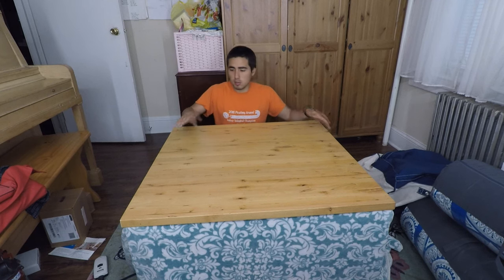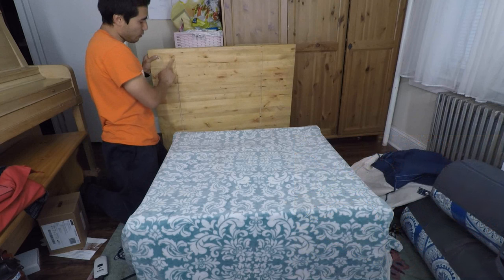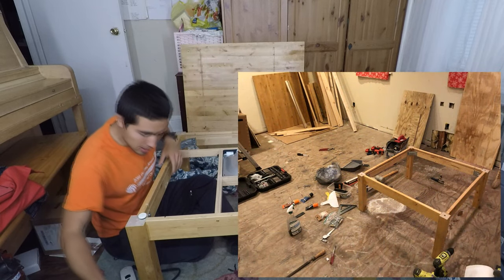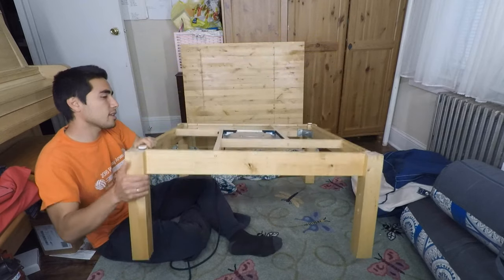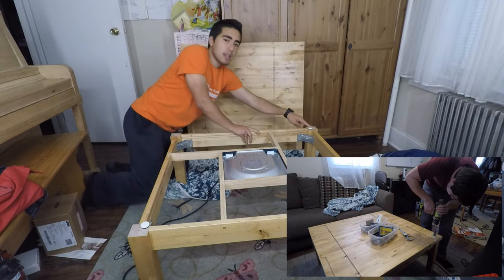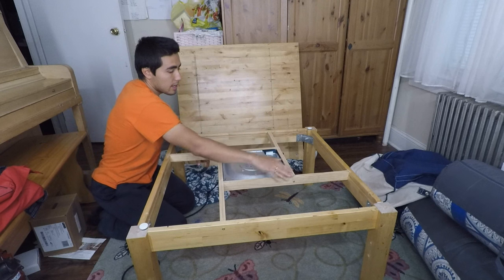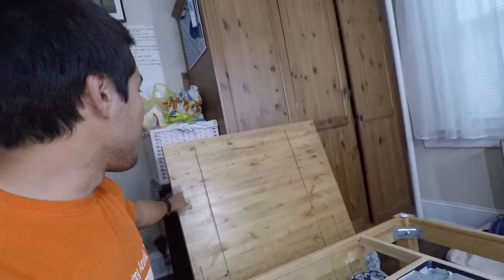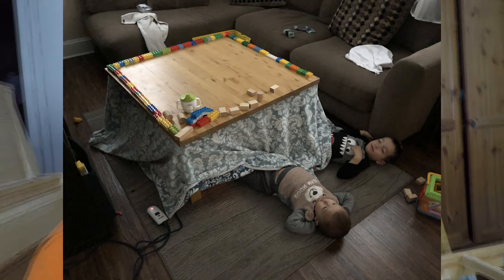How to Make a Japanese Kotatsu Heated Table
A quick video showing how I picked up an old butcher block table from the garbage and converted it into a Japanese Style Kotatsu Table. Japanese Airbnb

It's a pretty simple construction though, so you could easily make it from scratch too, just need some 3"x3" wood legs, 1"x4" Table Sides, Butcher Block Top, Dowel Nuts, Threaded Rod, and Table Corner Brackets. For the Inner Support just buy L-Brackets or 3/4"x1.5" pieces of wood to make the 29cmx29cm enclosure.

* Table Heater From Amazon
* Too lazy to make a table, buy one